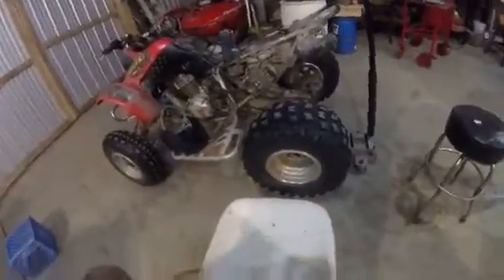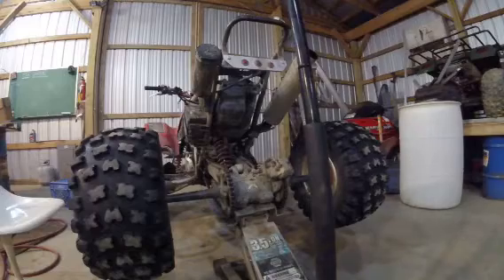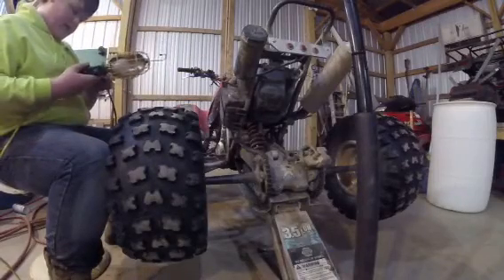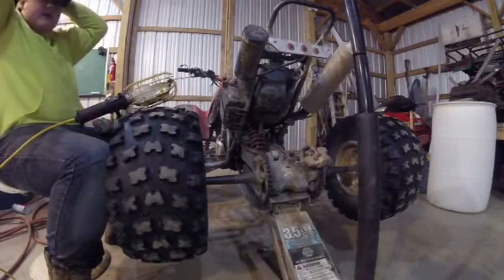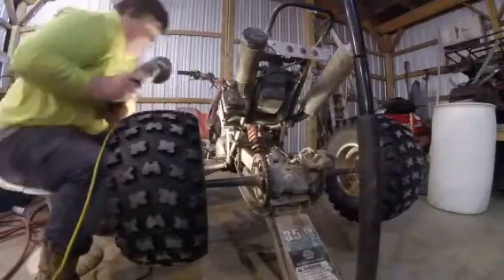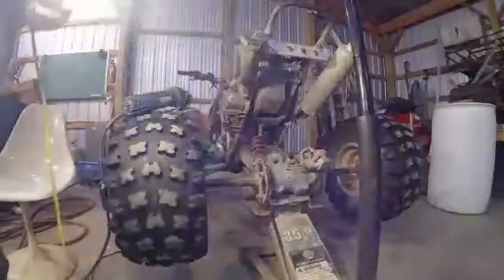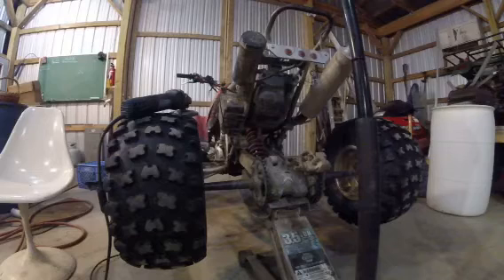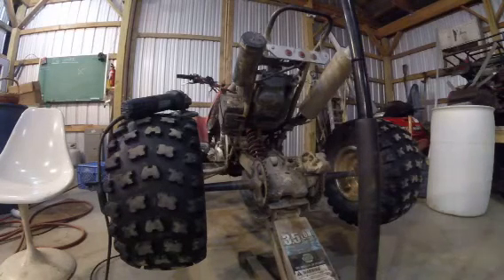How to remove a 400ex chain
I broke my chain on the inside side panel and I couldn't find my master link so I just grinded it till it fell off.